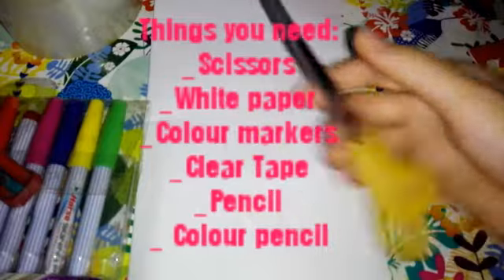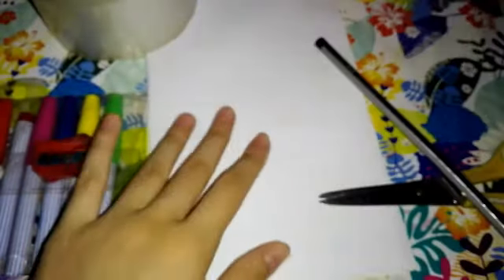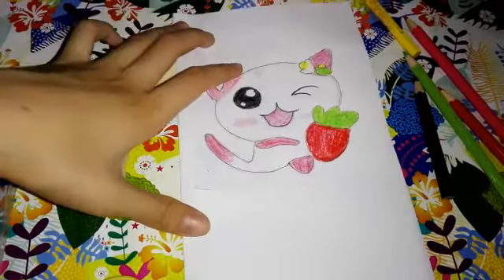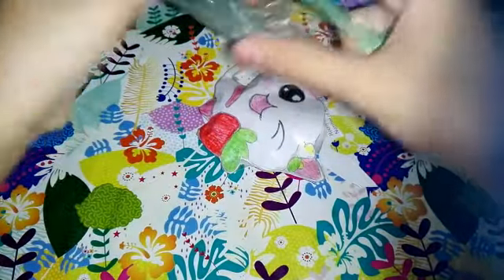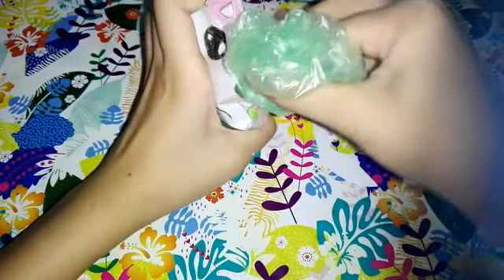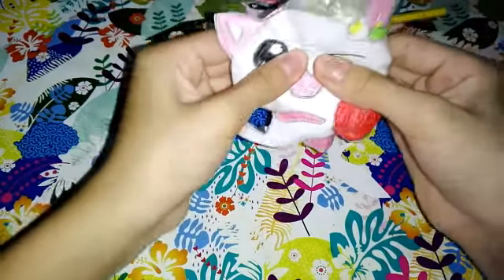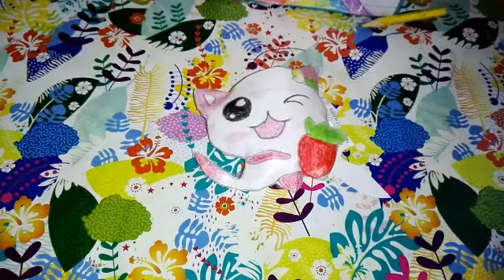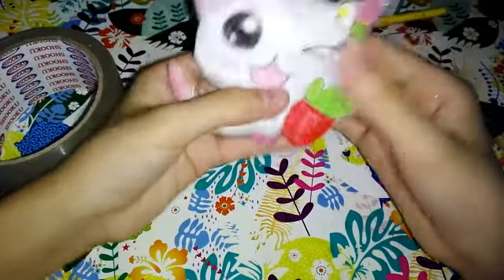Making a request paper squishy |Emean vlogs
Hey guys!
Today I will show you you how I make a paper squishy from my comment
And today I will shout out to every one.
So here is a new name shout out